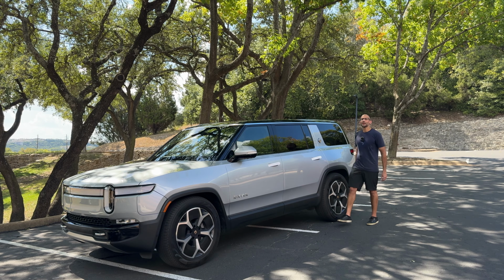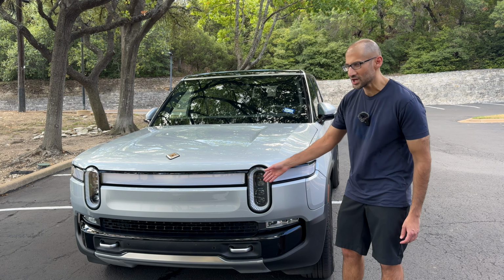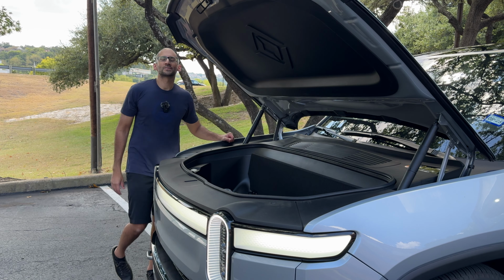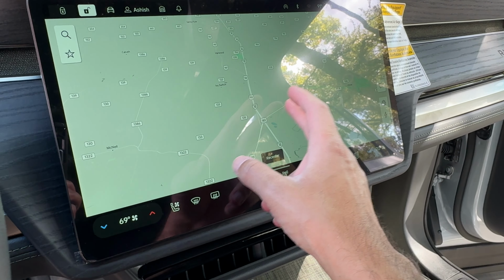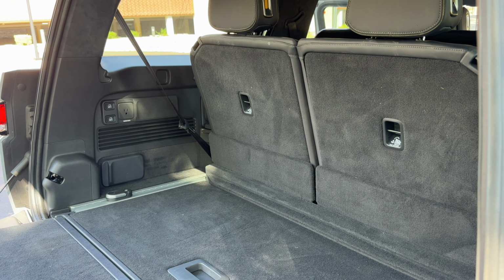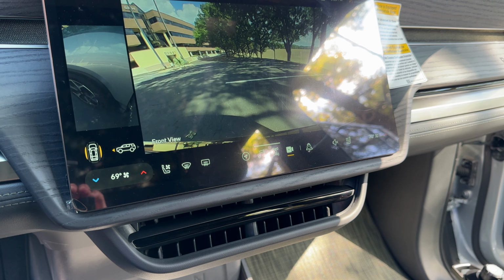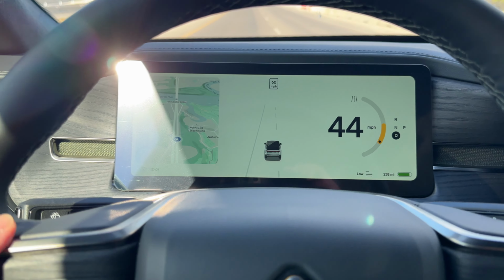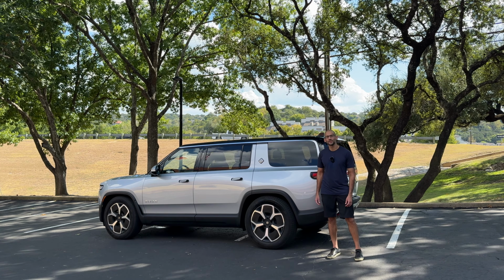Is It Worth Buying A Rivian R1S Over A Tesla?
Here I review a Rivian R1S and naturally compare it to a Tesla since I own one.  Rivian drew a lot of inspiration from Tesla and in some cases made things better.  The Rivian R1S is truly impressive and excited to see what comes out of this company in the future.

00:00 Intro
02:30 Interior
06:56 Driving
08:49 Wrap Up